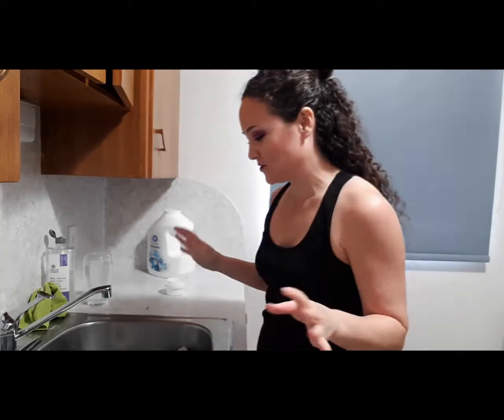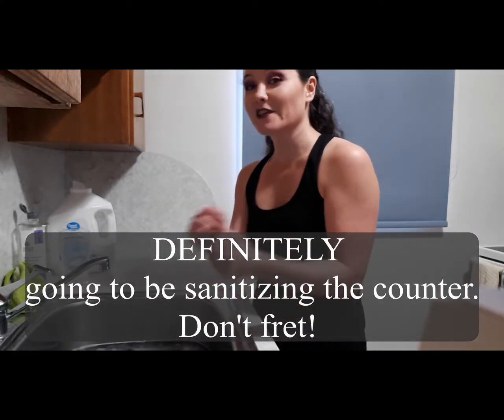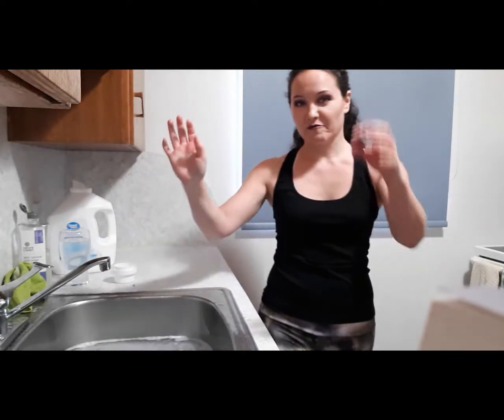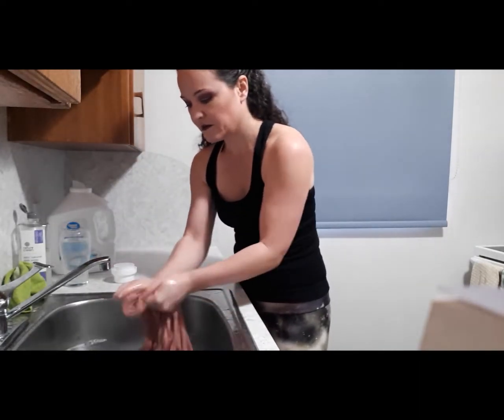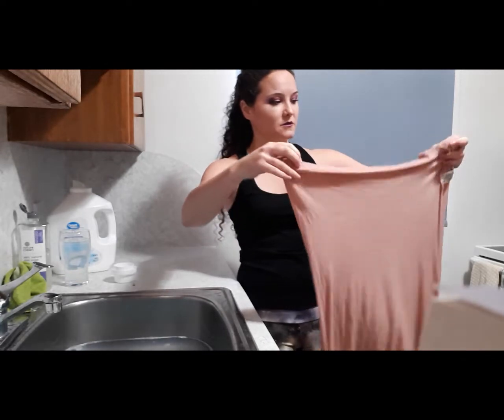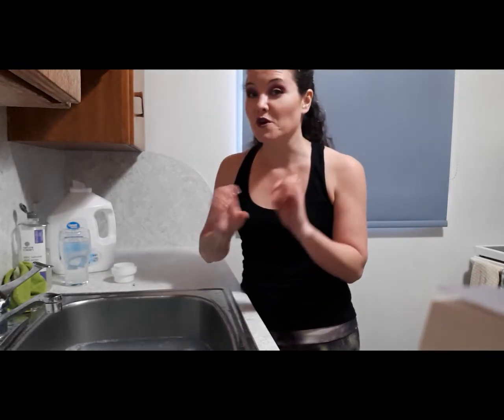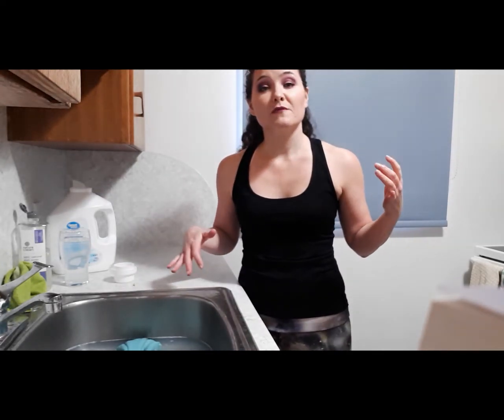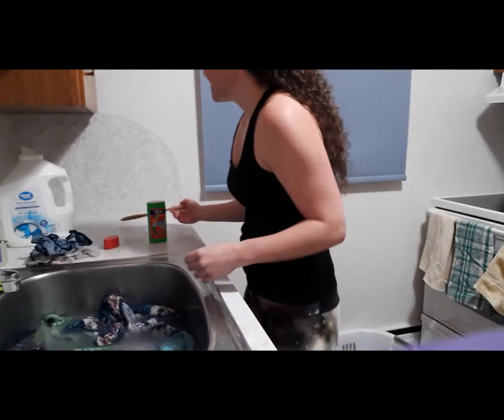What to DO if You Don't Have a Laundry machine at Home: WATCH THIS How To !!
How to wash & dry clothes by hand!
In a sink or tub, or even a bucket!

Are you stuck at home isolating due to the coronavirus pandemic without a laundry machine and not sure how to hand wash your clothes?! Not sure how to get them to dry properly?!?!

Well I'm here to help !!

Coronavirus is finicky to clean off machines and you may not even have a laundry room in your building anyhow. So now you gotta learn how to wash your clothes at home in the sink or in a bucket, and you don't know quite what to do...Well, I'm here to help!!

And THIS video is for you!

No washer or dryer?! NO PROBLEM!!

DIY hand washing laundry in your sink or tub or in a bucket! With tips and tricks and how to dry them properly and better!

ALSO if you hope to backpack down the road and want to learn how to keep your clothes clean when traveling on the road for a long time on a budget or if you're in places without laundry machines.

I backpacked hand washing my clothes for YEARS, always watching the other women whenever I could for more tips and tricks! Watching how they did it, for what to do AND not to do!! (HINT : Beating your clothes on a rock WILL cause holes!).
 I have a LOT of experience hand scrubbing my clothes from YEARS of backpacking and share them with you here, PLUS TIPS ON HOW TO DRY YOUR CLOTHES (if you don't have an outside line or when it's rainy or wintery).

NOTE: I didn't mention but a fan blowing on your clothes will REALLY help, or having them by a window with a breeze. Even near a radiator will help.

If you live in a humid climate some sort of fan/breeze on them will really help and may be necessary for them to dry.

Do NOT put them over heaters as they can catch fire from some.

More TIPS :  In the video right at the end are some further ideas for if you have arthritis or injuries or are in any way physically challenged so that wringing or scrubbing clothes isn't possible for you.

PLEASE NOTE: This is my first EVER attempt to edit video So Please Be Gentle!

AND I'm having a huge problem with DaVinci Resolve - it now won't see any of my files or videos, including the one I worked on,  so I can't fix the issues I'm seeing but I really wanted to get this out to you after a friend was asking on facebook what to do about her dirty clothes cause she doesn't have a laundry room in the building. So I thought there's probably a lot of people out there who have never had to wash their clothes by hand and may end up with a big water mess and pile of wet sopping clothes unless I come to save the day.

;P

My cape is in the closet. ;P haha

There's at least one issue I've noticed already - at about 4min 55 seconds I say that scrubbing will get out your stains but the "No Guarantees" text card doesn't come up for 30 seconds!!?!?! WTHELL Davinci Resolve?!?!

I've never used any program before except for a one hour tutorial a year or so ago on Adobe, and have never edited any video before at all, so I spent my whole weekend on it. 20 hours in 2 days. Hope it's ok!

:D And really hope it helps!

And stay safe out there folks!!!

CDC information on washing clothes IF there is confirmed or are suspected cases of coronavirus in the home :